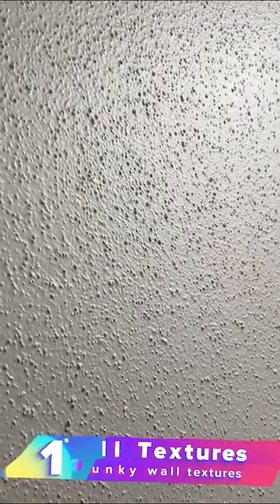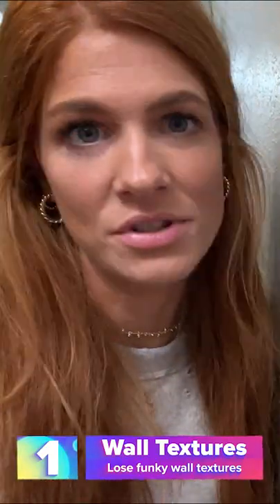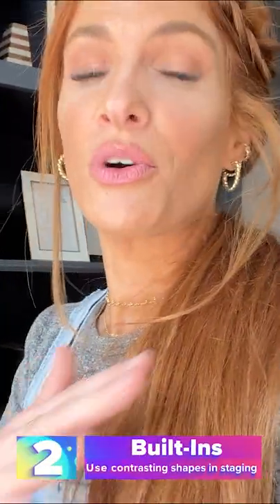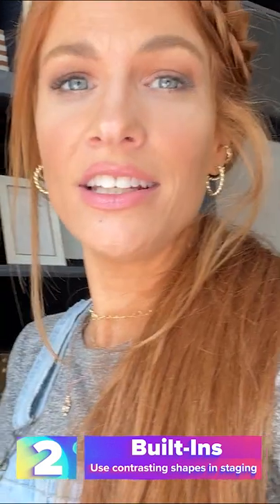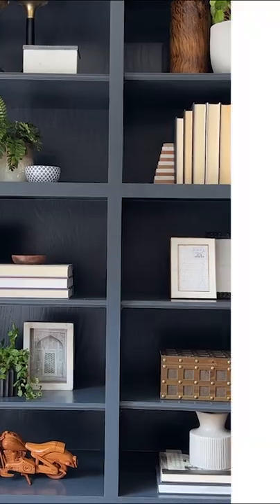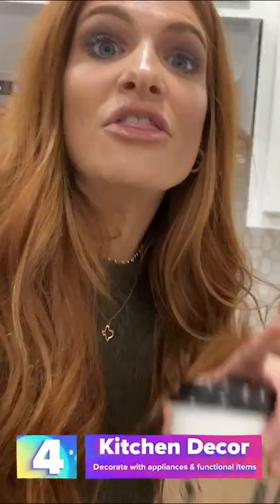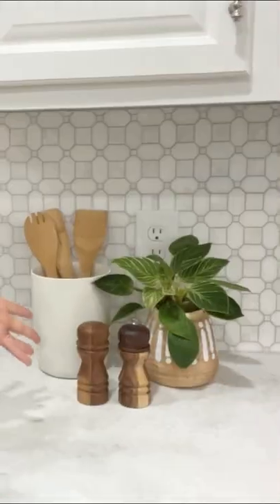Home Decorating Tips & Trick | HGTV